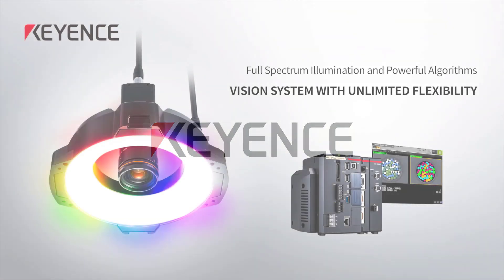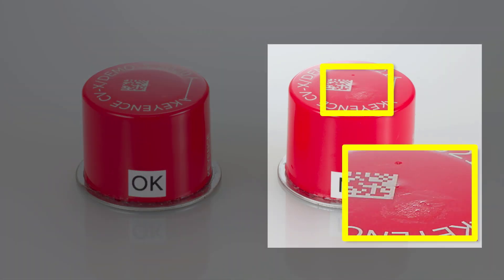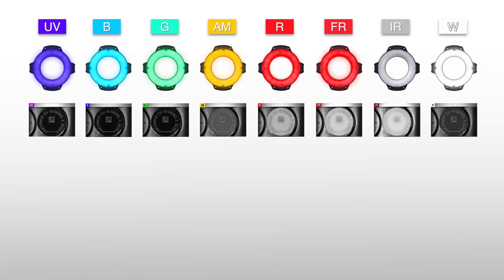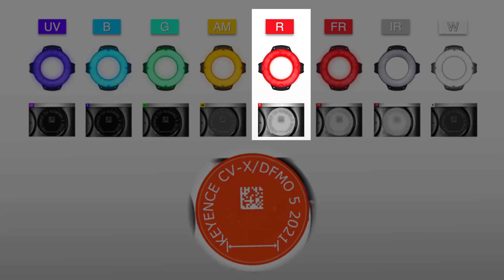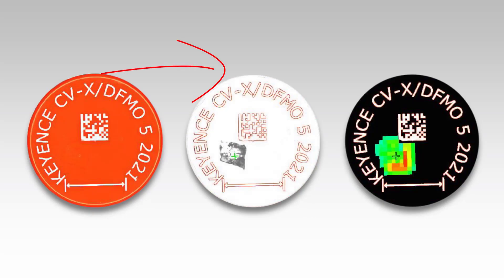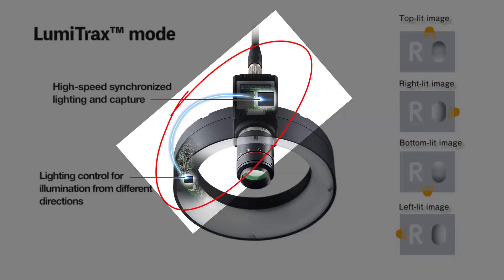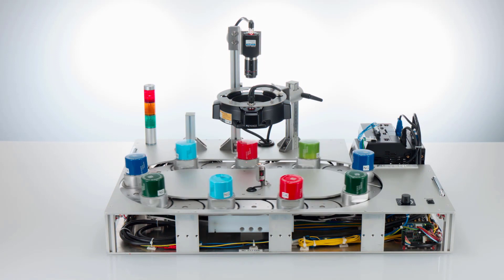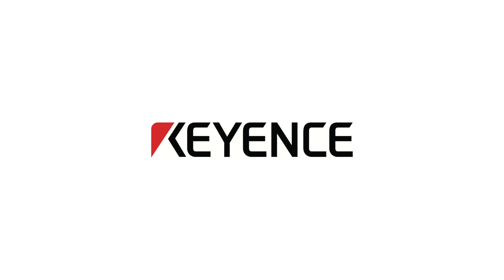High-Performance Machine Vision : Versatile lighting for subtle surface defects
- CV-X/XG-X Series Multi-Spectrum Vision System
Multi-Spectrum Imaging. Subtle defect detection with all-in-one illumination.

Need versatility for your inline inspections?  See how Multi-Spectrum detects subtle surface defects even with product variability.